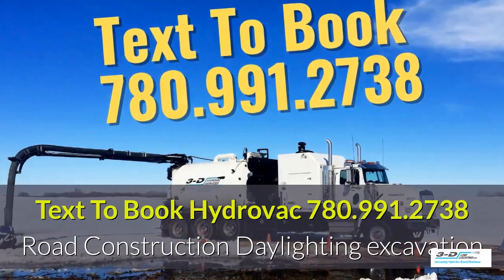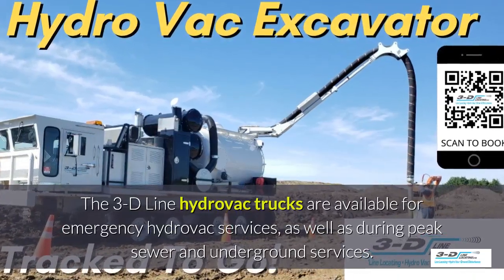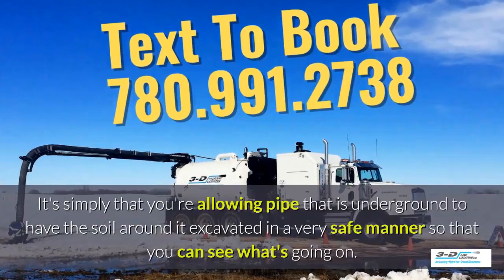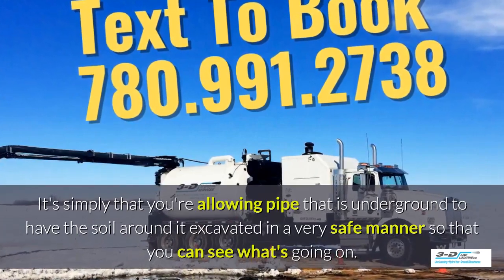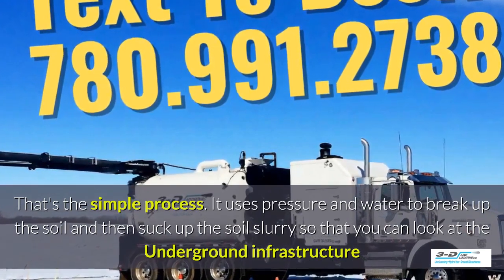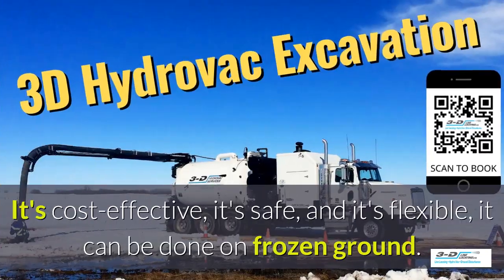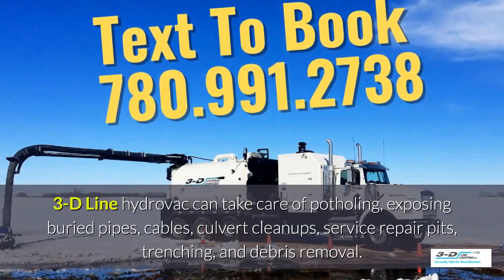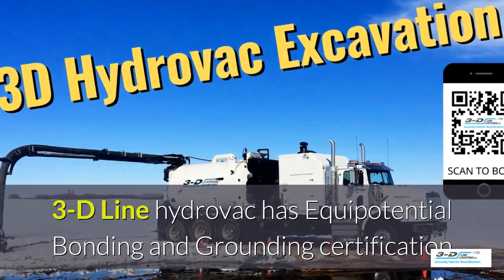Robb 780 991 2738 text to book hydrovac truck